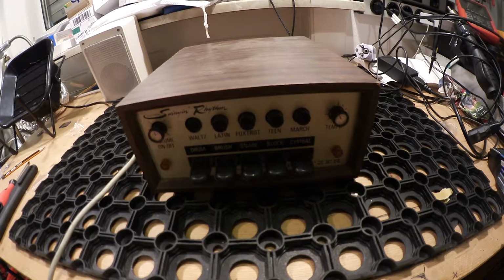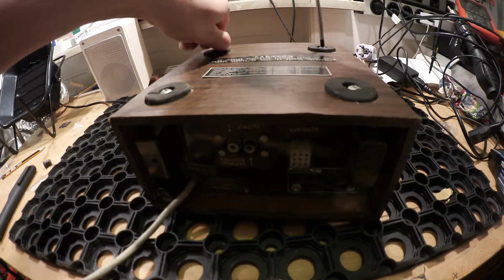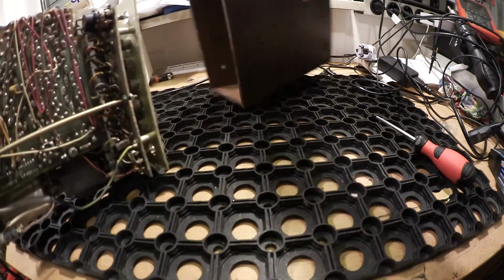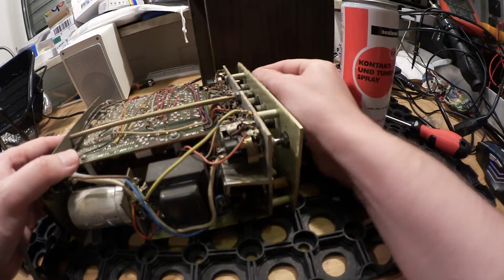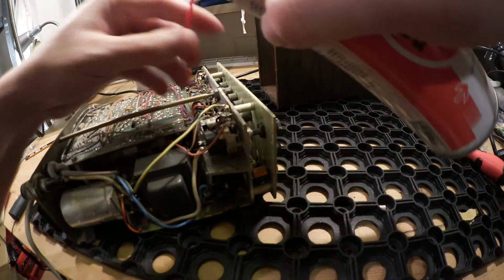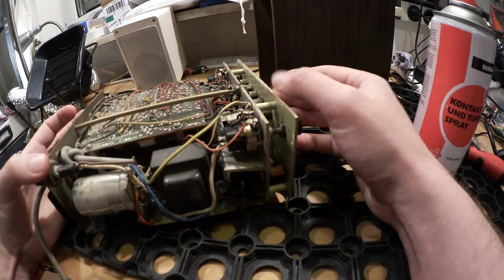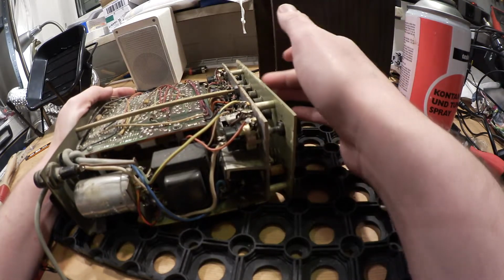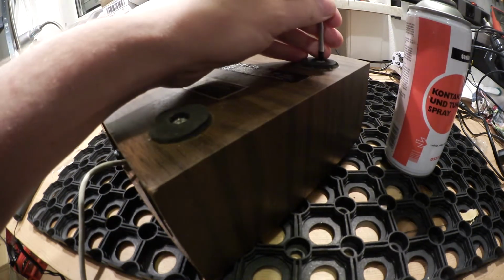Cleaning contacts of a Wurlitzer 5020 Swingin Rhythm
Cleaning the push button and pots of an vintage rhythm maschine